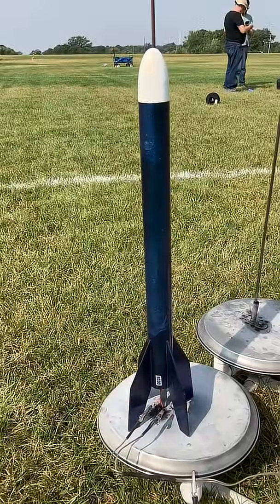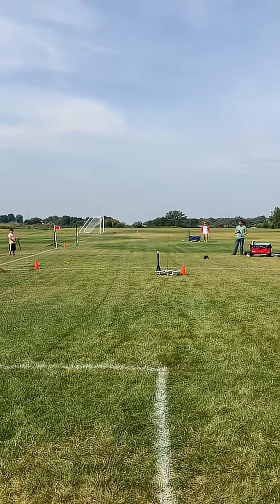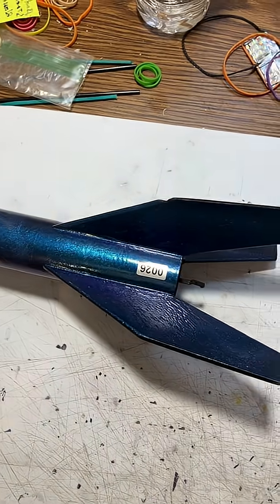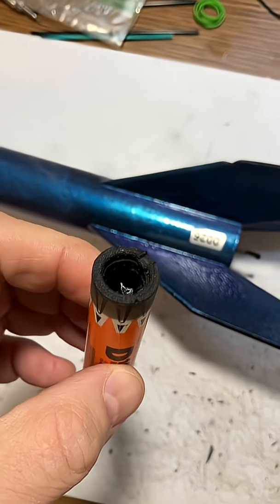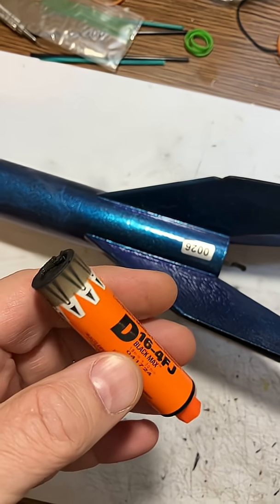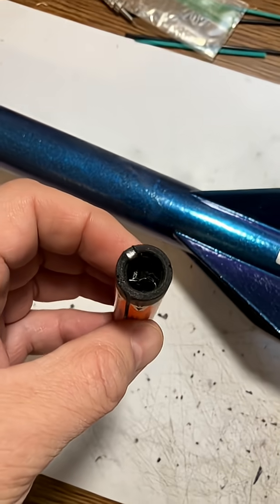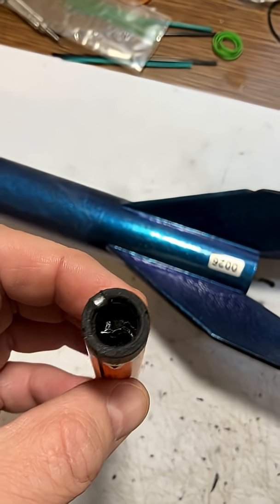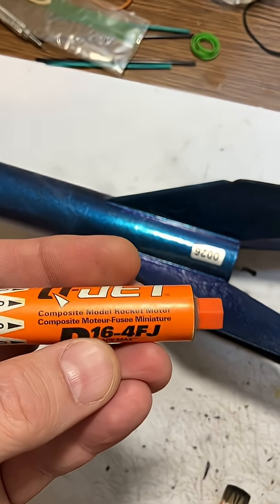Big Bertha D16-4, Good Flight, Bad Engine?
This flight was excellent with a great streamer; however, right after lift-off, there is an unusual pop sound. Several people noted this sound. The flight was still excellent with a high altitude and nice streamer. Although this was a dual ended "loop" streamer, one end tore off leaving the descent as a single ended streamer. Ah, another advantage of the loop streamer is redundancy!

I was repacking my Big Bertha today and noted the engine was severely damaged - the nozzle was blown out. No doubt, this is the "pop" that we all heard. Luckily, the rocket was not damaged. Previously I had a 12 pack of D16-6 engines. All failed, some damaging the rockets. We put the remaining 4 engines in a test rack and found nozzles blowing out and some splitting the casing open. On today's flight, I had purchased a 25 pack of D16-4 from a different supplier. This engine also had a failure, but it was not a CATO.  We are coming up on the last launches of the season that we do at the Hughes Seed Farm where we can do HP launches. I'm not HP certified, but I like to put really big engines in small rockets. I was planning on flying some smaller models (e.g. my Alpha) on these D16 engines. Let's see what happens. Model rocket launch.

Model Rocket Engineering,
@Model Rocket Engineering,
mrstreamerrocketeer,